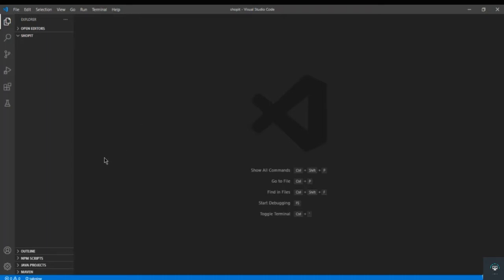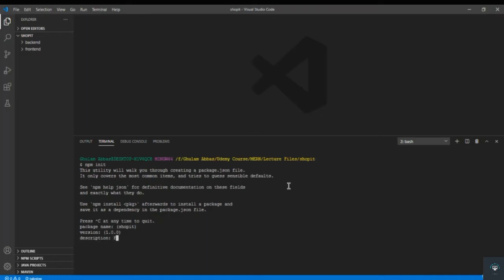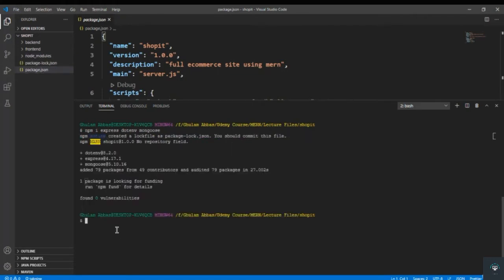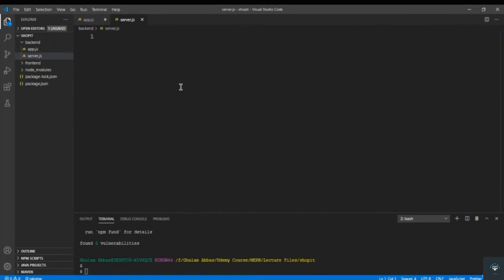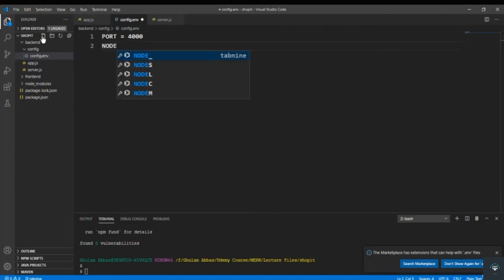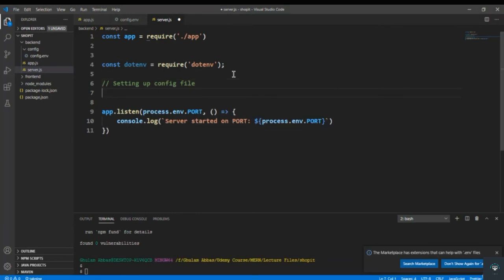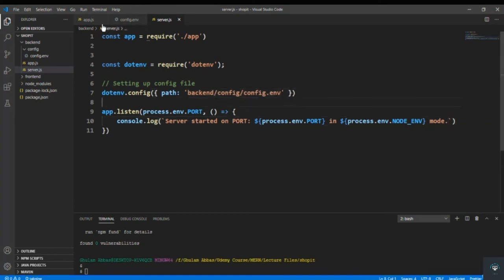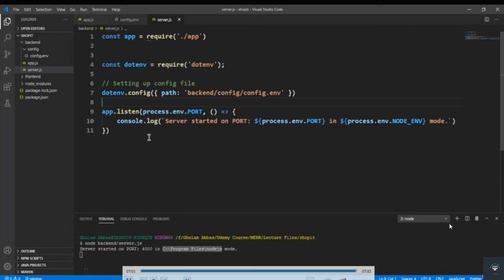React js Tutorial # 4 | Start with backend | How to set basic project setup